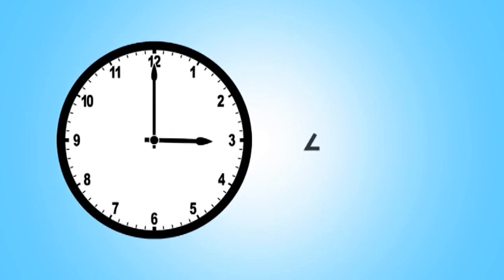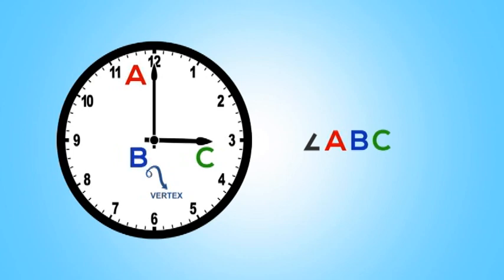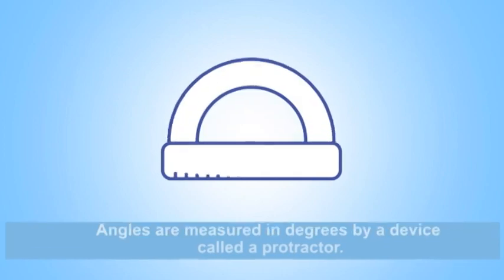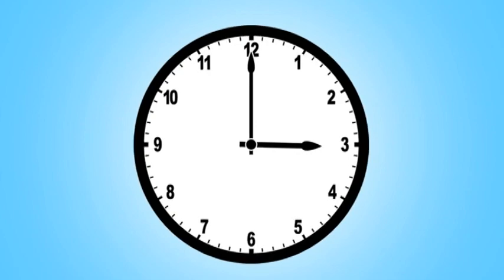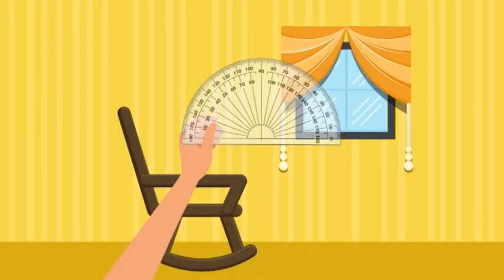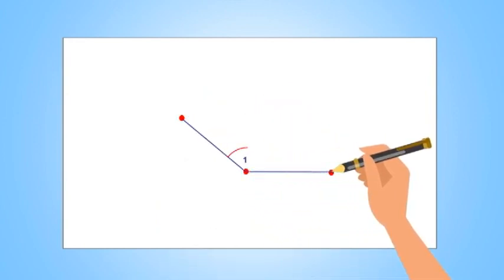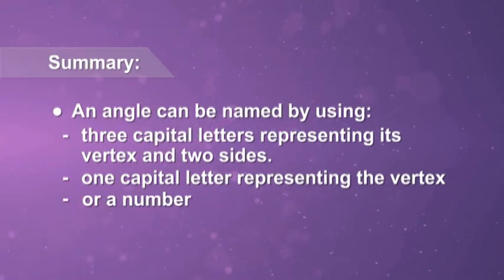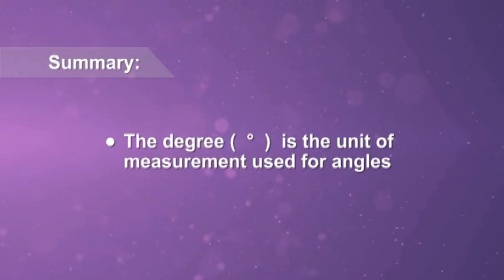Lines And Angles L2 03Sept2021